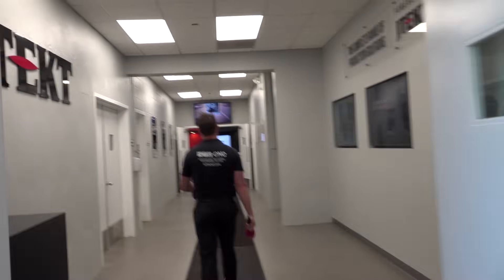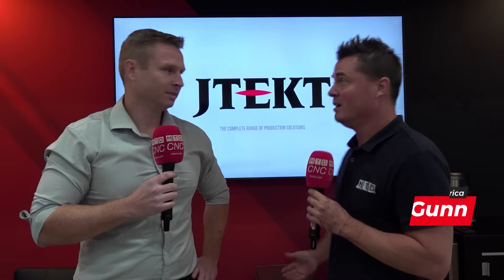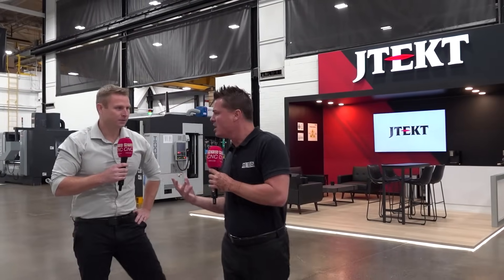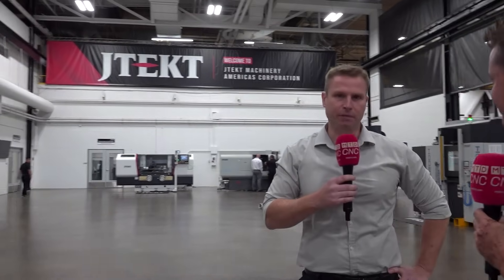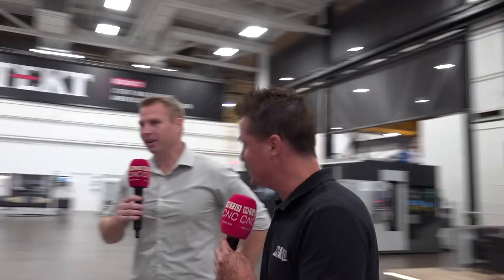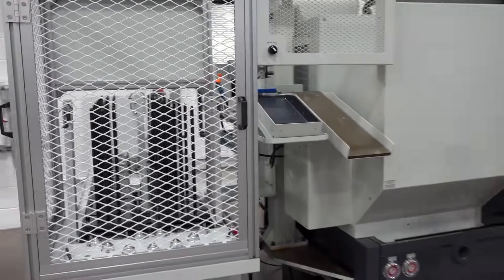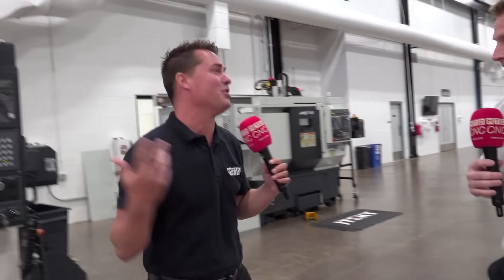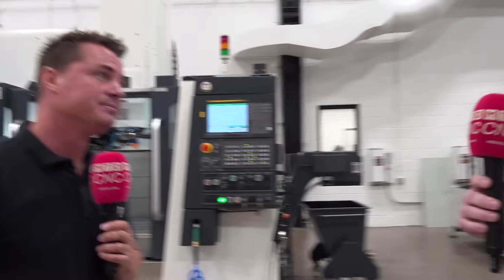Exclusive Preview: JTEKT's Innovations at Technology Days Event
Join MTDCNC for an sneak peek of JTEKT's Technology Days in Arlington Heights, IL, addressing the pressing challenge of labor shortages with smart automation in precision engineering. Peek at how advanced CNC solutions are set to empower engineers and machinists, enhancing productivity across the board. Stay ahead of the curve - watch our tour of JTEKT's tech advancements and join the conversation.

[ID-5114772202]